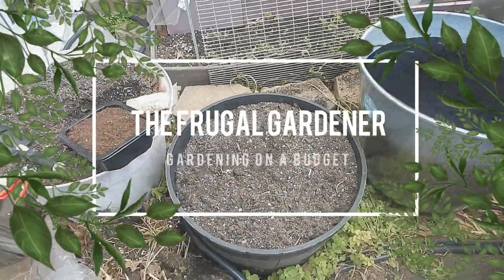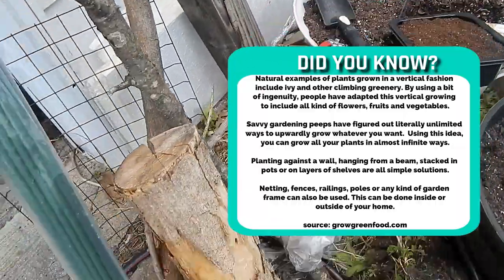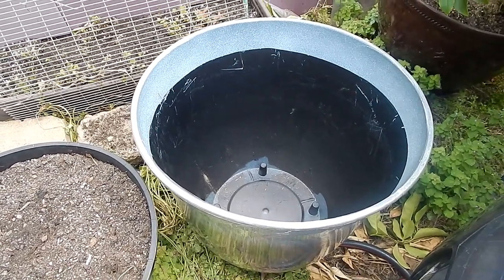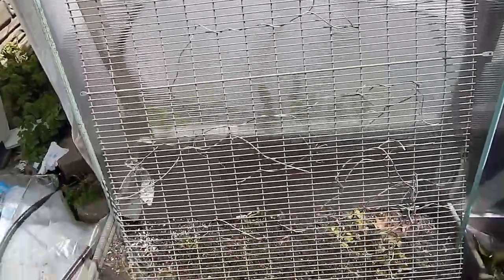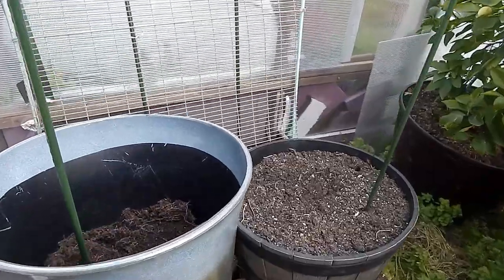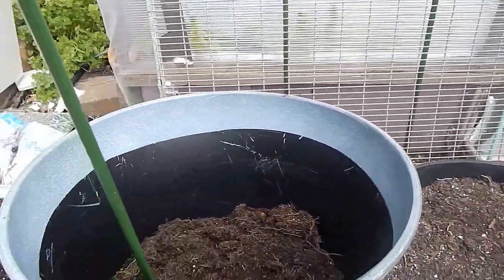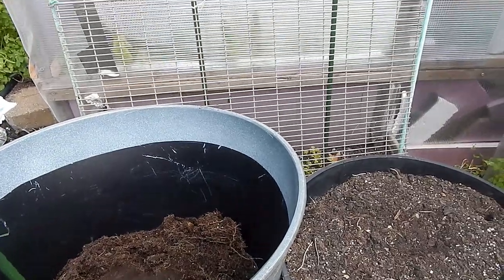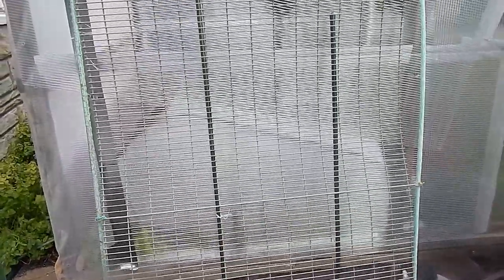The Frugal Garden: Double Harvest w/ no Addl Space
Double Your Harvest by trellising and intercropping!